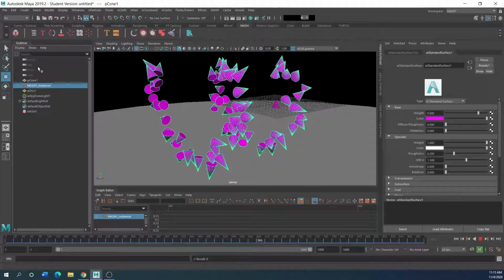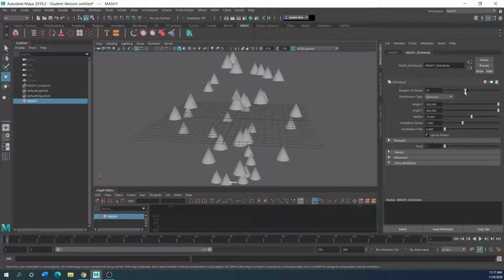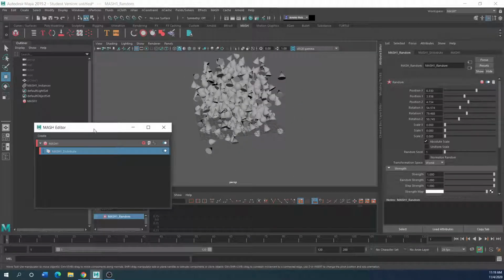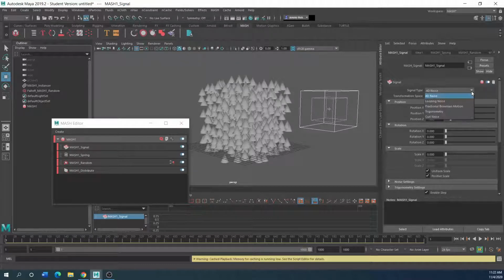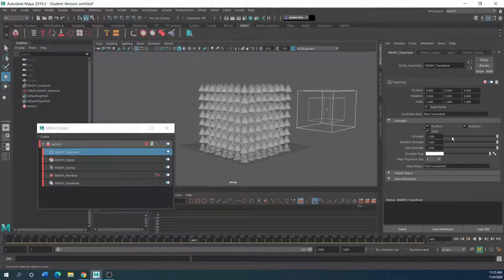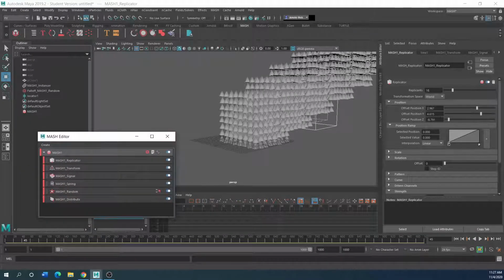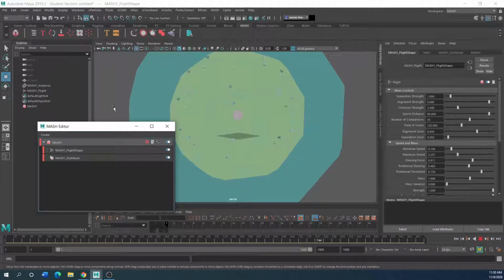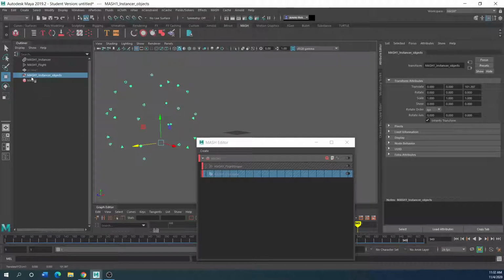Mash Networks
Here is a introduction to the Mash network in Maya. A great way to instance geometry for motion graphics and animation. Create network and add nodes to the network. In this video I look t the randomize, add a transform , add a signal node , add a transform, a replicator node and the flight node. How to  bake instancer to objects.